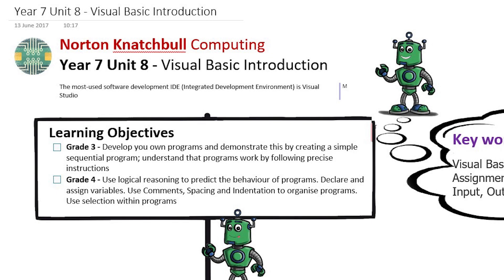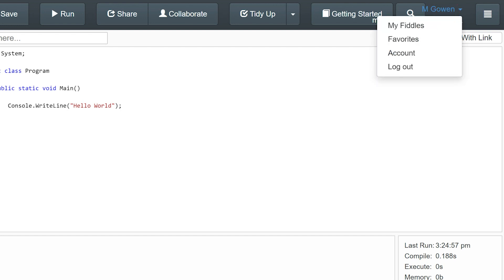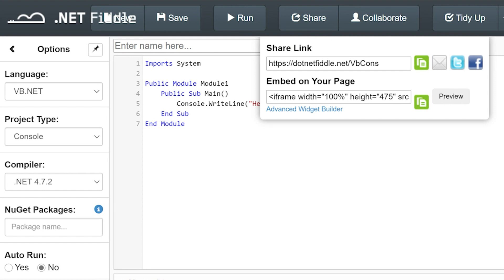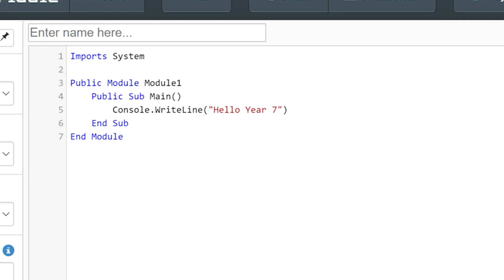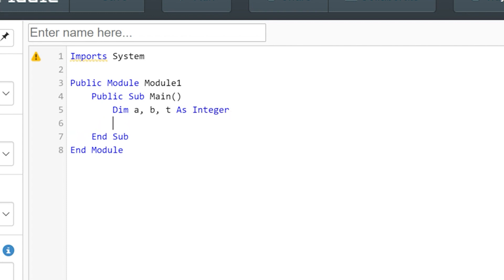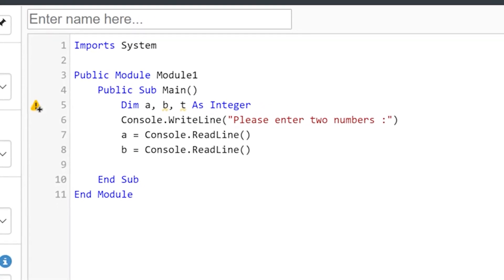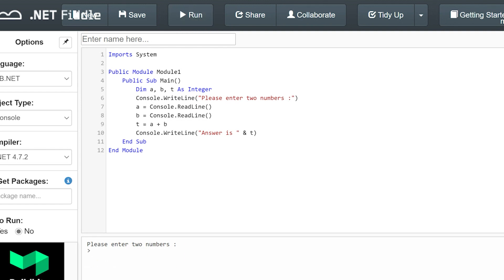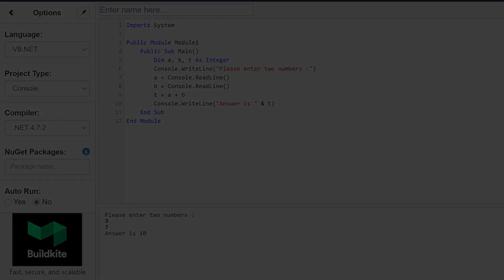Y7 - Intro to Visual Basic using DotNetFiddle.net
A basic introduction to how to get started programming in Visual Basic using the free online development tool called DotNetFiddle.